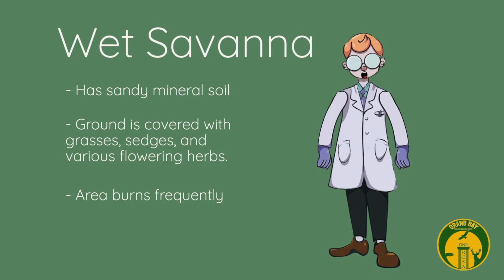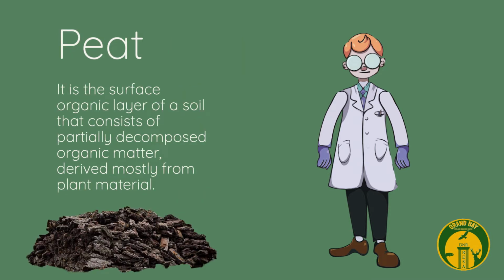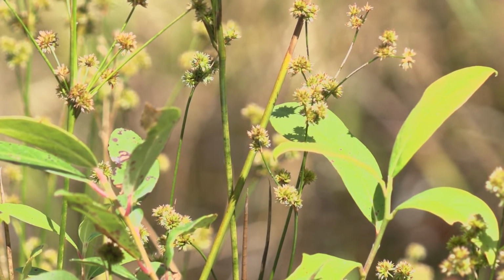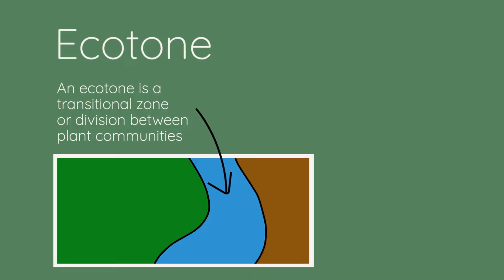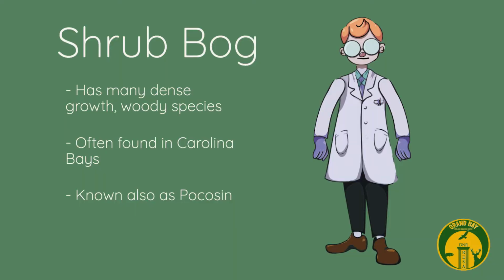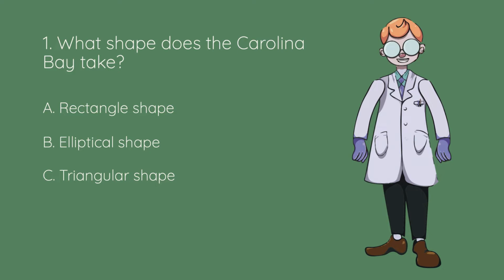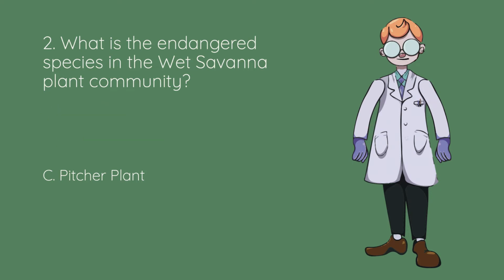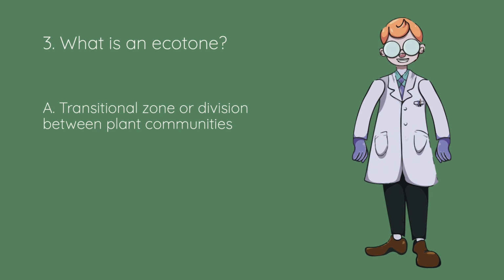Lesson Video: Plant Communities - Wet Savanna and Shrub Bog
This video is a short lesson about the Wet Savanna and Shrub Bog plant communities at the Grand Bay Wetland Education Center located in Valdosta, Georgia!